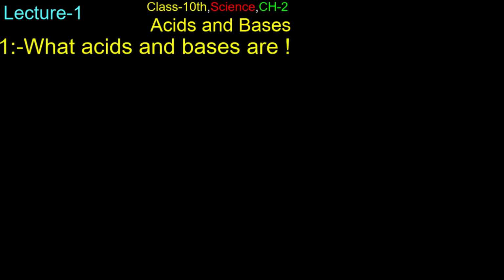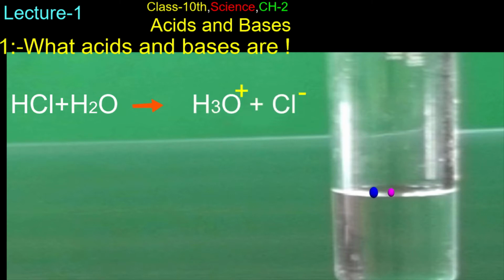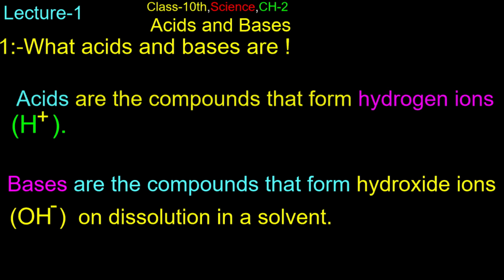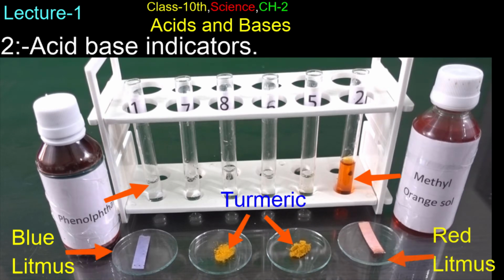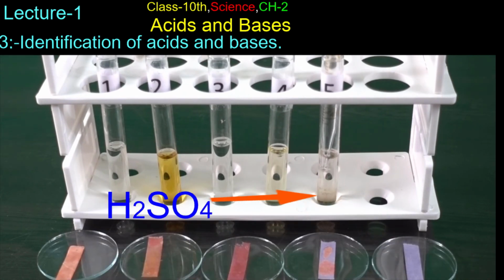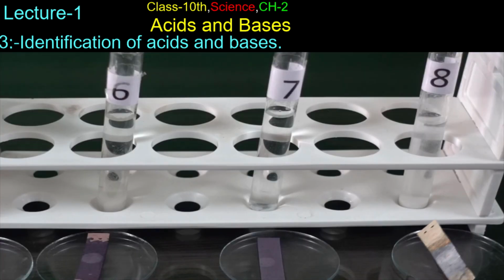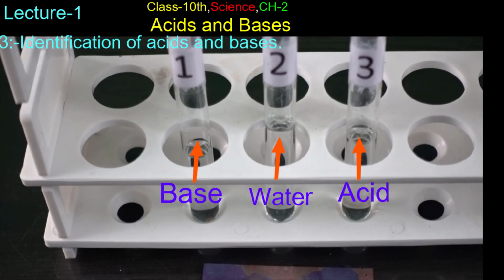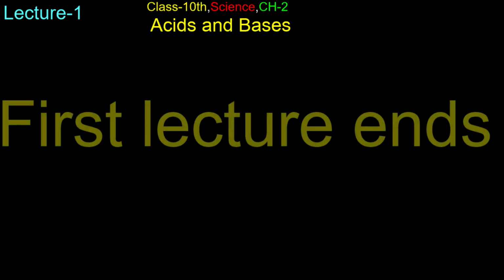Class-10th,Science,Ch-2,Lecture-1(Acid,bases and salts )